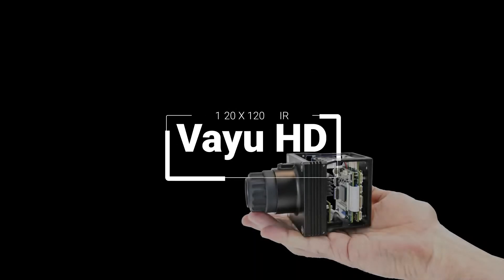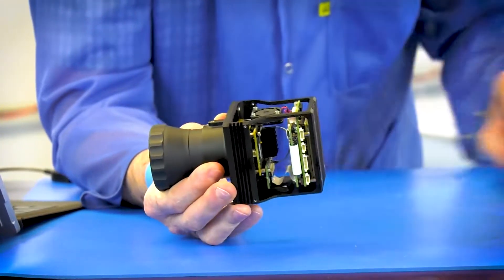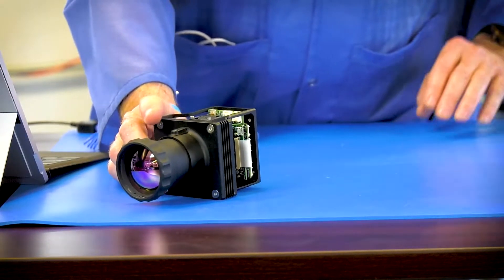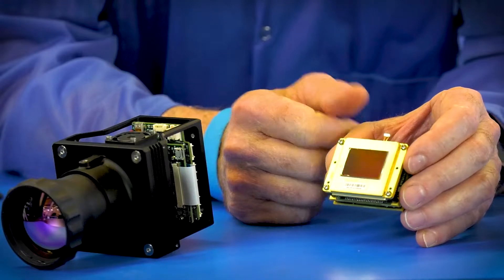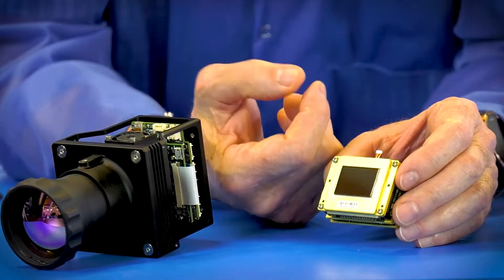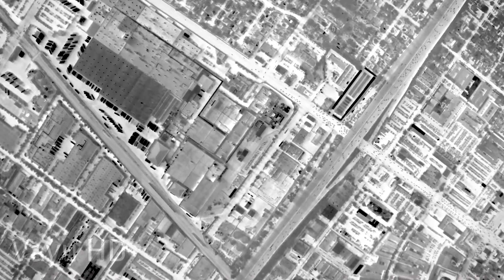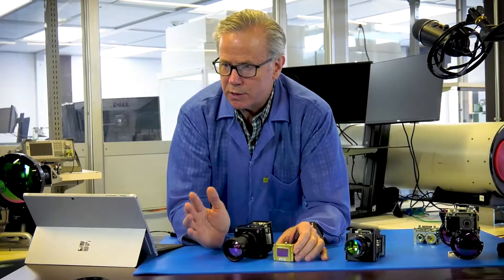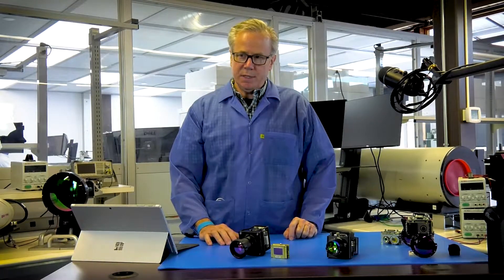Tech Talk: Vayu HD, the 1920 × 1200 High Definition, Uncooled LWIR Camera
Sierra-Olympic President Chris Johnston describes Vayu HD, the 1920 x 1200 resolution long-wave thermal imaging camera.

Featuring the world’s first full HD 1920 x 1200 x 12 micron uncooled microbolometer array, the Vayu HD is a cutting-edge LWIR camera core that delivers superior image clarity and situational awareness in a SWaP-optimized package. This is an invaluable asset for critical applications that require the maximum performance per unit gram.

Available in 25 mm or 50 mm lens models, the Vayu HD is the highest-resolution uncooled LWIR camera on the market, and at just 450 and 500 grams, it sets a new standard for high-performance, low SWaP thermal imaging capability for aerial integration.

The camera features a USB3.0 raw video output for more universal compatibility, an open chassis for the lightest possible integration weight and an F/1.2 lens with a high-durability AR coating for calibrated optical performance. Integrators and end-users also benefit from an on-board image processor that provides H.264/H.265 encoded RTP output, advanced image processing functions, and the ability to implement optional features such as object tracking and detection with telemetry, NMEA metadata packaging and more.

Sierra-Olympic’s infrared cameras are designed and engineered to seamlessly integrate into complex thermal imaging systems, across a variety of platforms including fixed terrestrial, handheld, vehicle-mounted, robotic, and unmanned aerial systems (UAS).

Spanning products in the shortwave (SWIR), midwave (MWIR) and longwave infrared (LWIR) spectrum, Sierra-Olympic’s cameras range in size from ultra-low SWaP camera cores to larger cooled systems for long-range intelligence, surveillance, and reconnaissance (ISR).